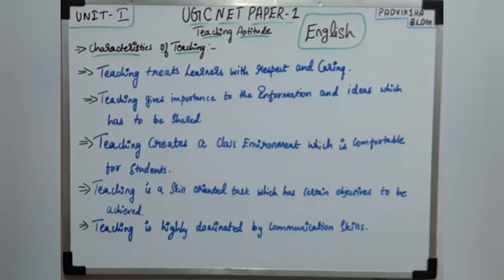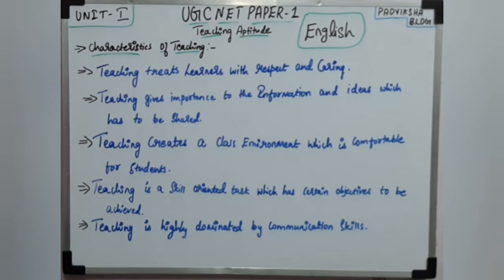UGC NET - PAPER 1 - TEACHING APTITUDE - CHARACTERISTICS OF TEACHING IN ENGLISH